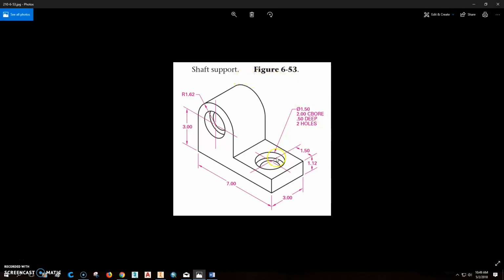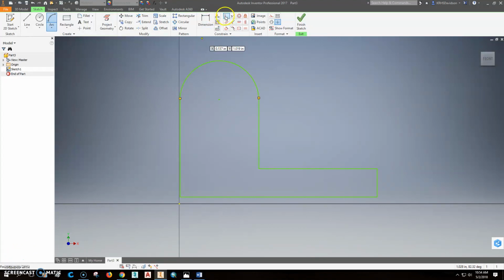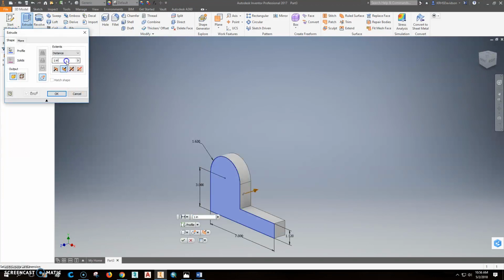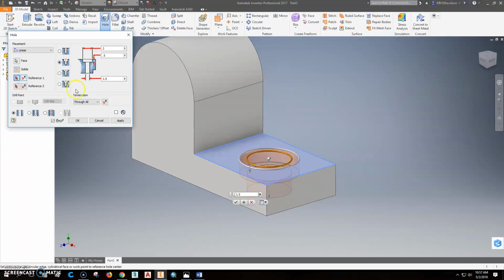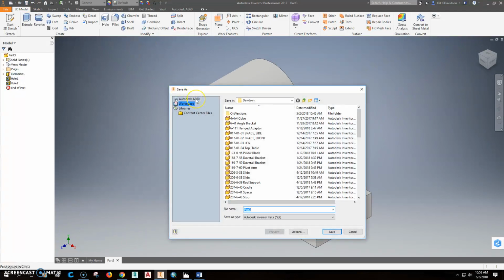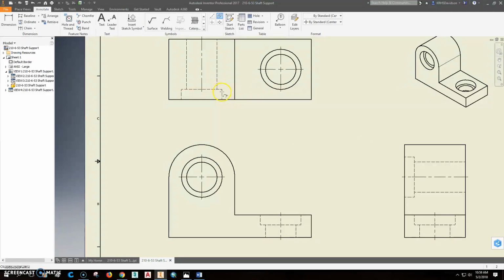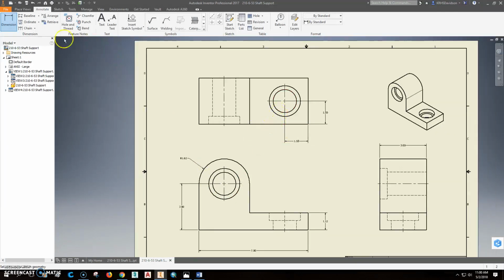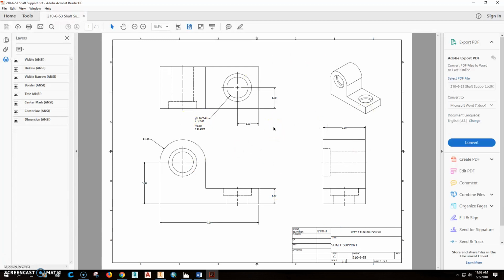210-6-53 Shaft Support (Inventor)